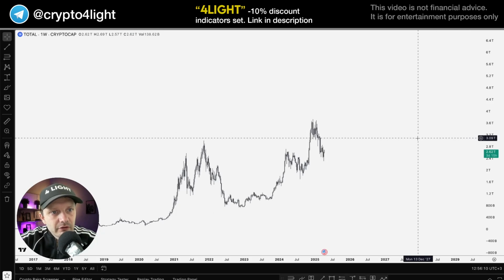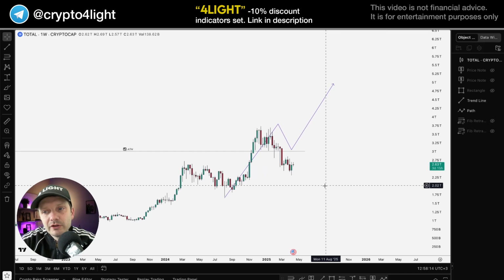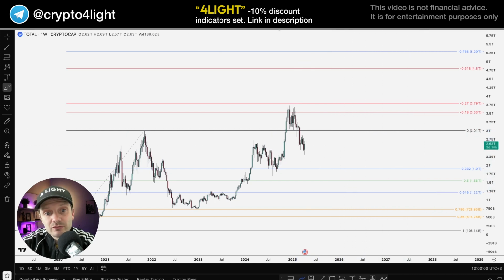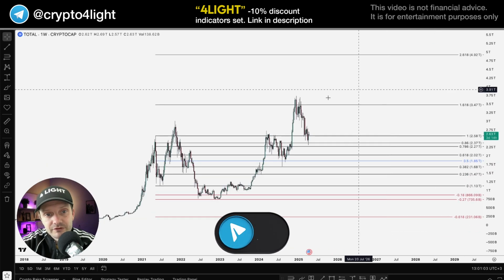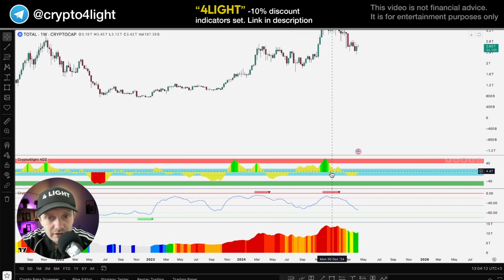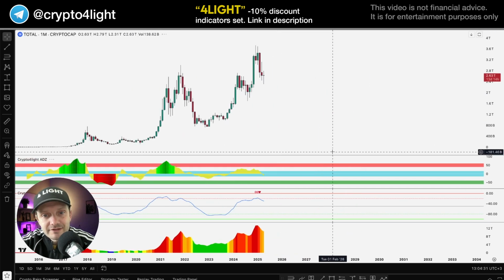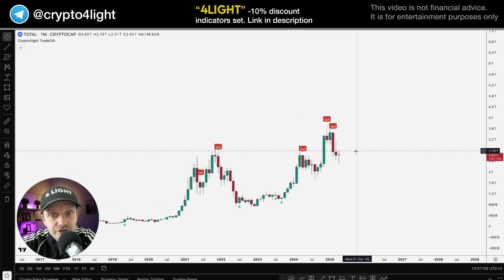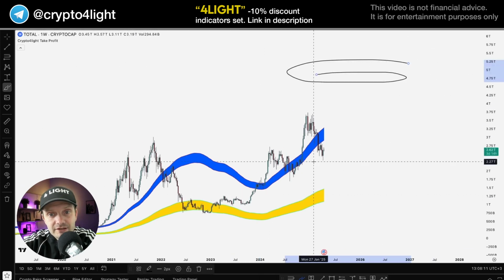Total Market Cap Analysis: Is Crypto Ready for a Major Move?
In this video, I analyze the price action of   using custom indicators to predict the potential future trend.

⏰ Time Stamps ⏰

🔑 Topic keywords: